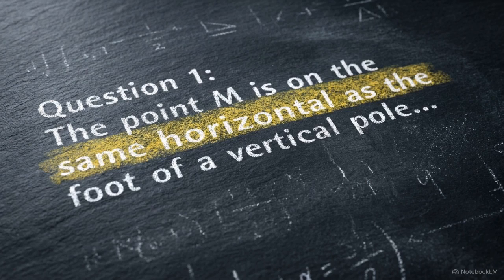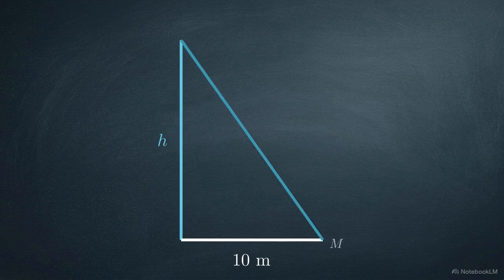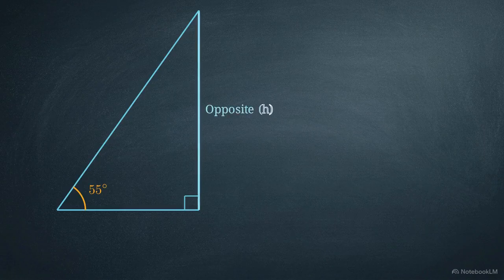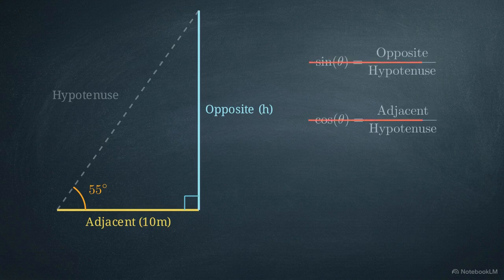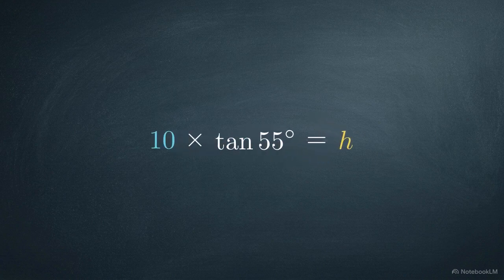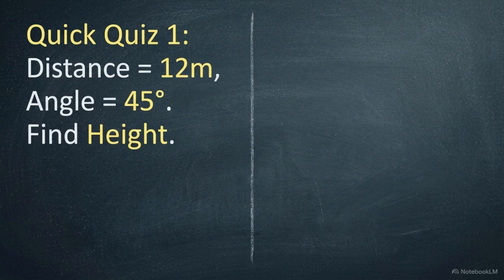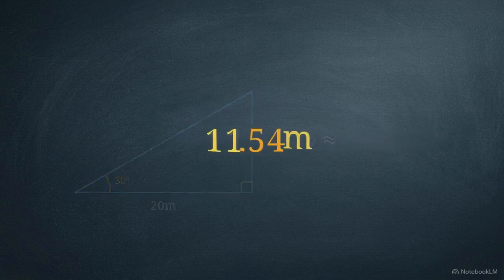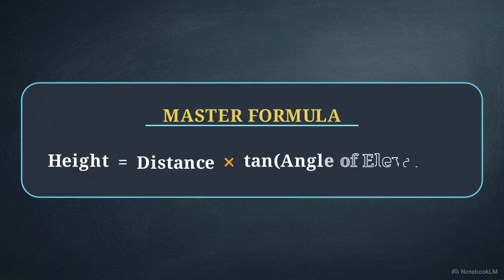WAEC 2026 Mathematics Question 1 Solution | Angle of Elevation | Height of Pole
In this video, we solve WASSCE/WAEC Mathematics 2026 Question 1 on angle of elevation.

Question:
The point M is on the same horizontal as the foot of a vertical pole. The angle of elevation of the top of the pole from M is 55°. If M is 10 m from the foot of the pole, calculate, correct to the nearest metre, the height of the pole.

We draw the right-angled triangle, identify the opposite and adjacent sides, then use:

tan 55° = h / 10

h = 10 tan 55°

h ≈ 14 m

Correct answer: D. 14.0 m